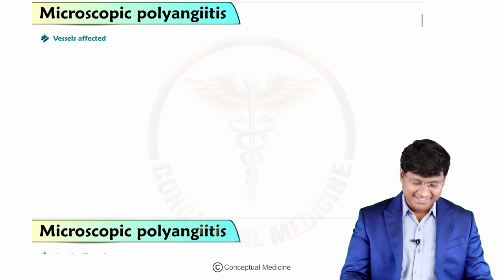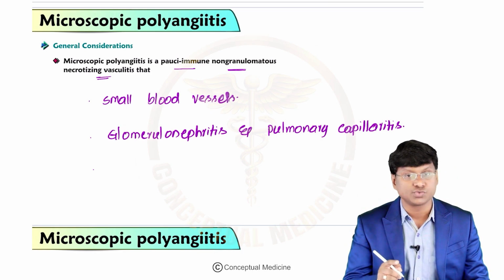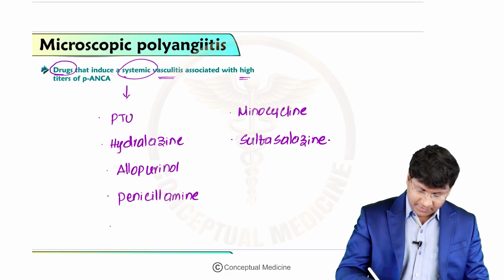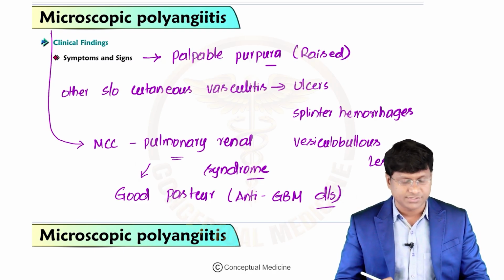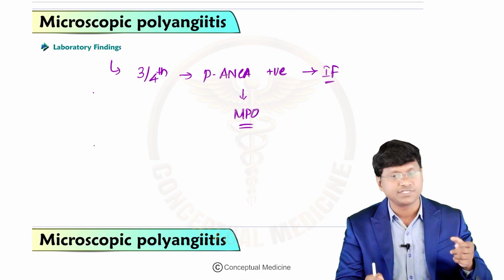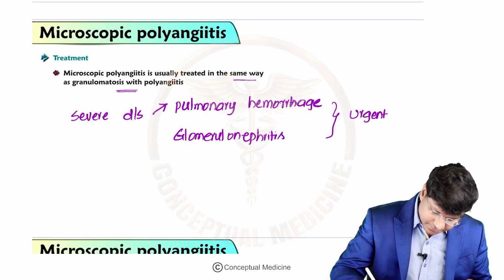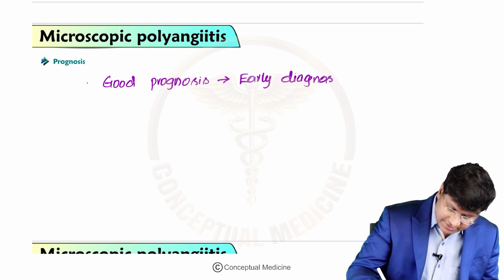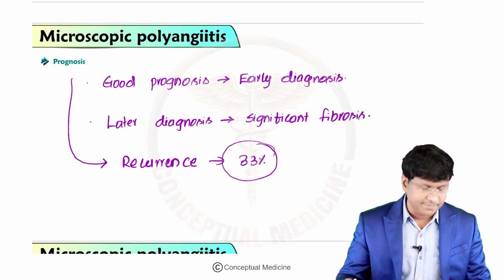10. Microscopic Polyangiitis: Small-Vessel Vasculitis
Microscopic Polyangiitis: Small-Vessel Vasculitis  NEET PG/FMGE/USMLE

Microscopic Polyangiitis (MPA) is a necrotizing, pauci-immune small-vessel vasculitis most often associated with perinuclear ANCA directed against myeloperoxidase (p-ANCA/MPO) 🧬. It commonly presents with rapidly progressive glomerulonephritis—marked by hematuria, proteinuria, and rising creatinine—and pulmonary capillaritis causing hemoptysis and infiltrates 🌫️. Unlike granulomatosis with polyangiitis, MPA lacks granulomas on biopsy, but both organs can be severely affected, leading to a “pulmonary–renal syndrome” requiring urgent attention 🚑. Management hinges on high-dose corticosteroids and cytotoxic agents like cyclophosphamide or rituximab to induce remission, followed by maintenance immunosuppression to prevent relapse 🔄. Early recognition and a multidisciplinary approach—nephrology, pulmonology, rheumatology—are key to improving outcomes and preserving organ function 🎯.